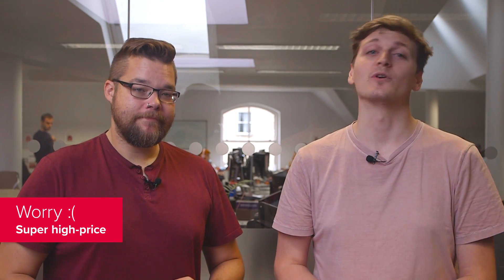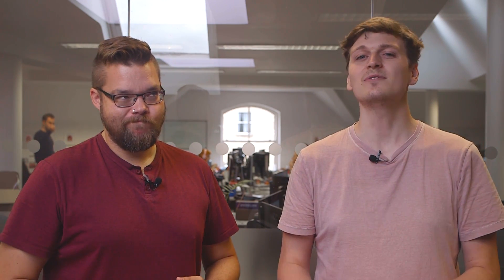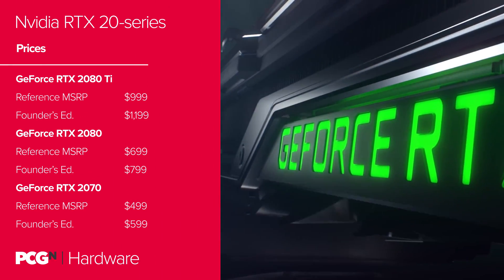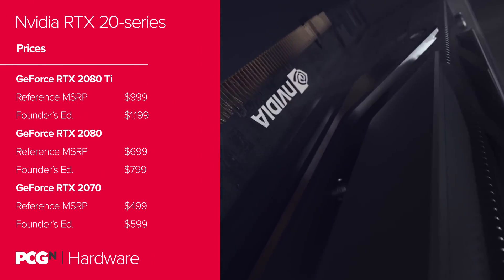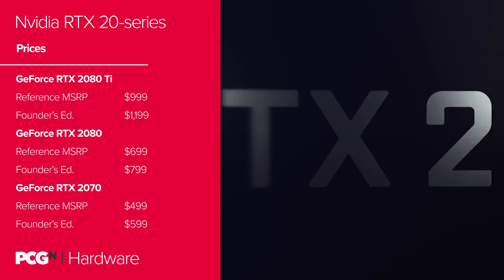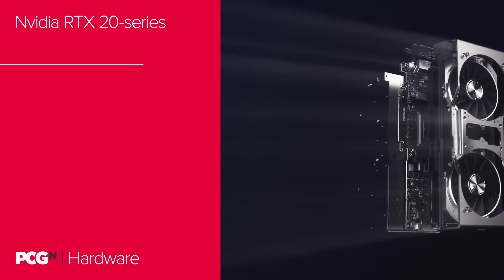5 wins and 5 worries about Nvidia's RTX 20-series graphics cards | Hardware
Nvidia is all set to launch a whole new generation of graphics cards, but while there is a lot of excitement about all the new graphical goodness they look set to offer there are as many reasons to be worried as there are reasons to be cheerful.

Jacob and Dave go head-to-head weighing up the new GeForce graphics cards.